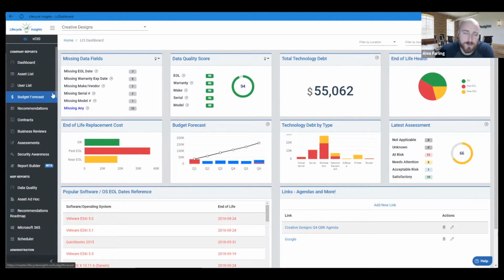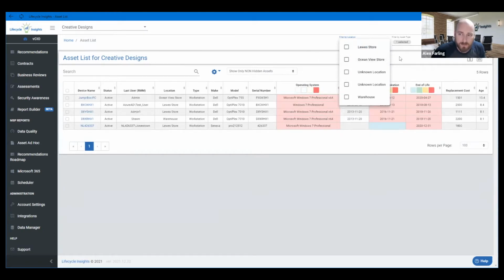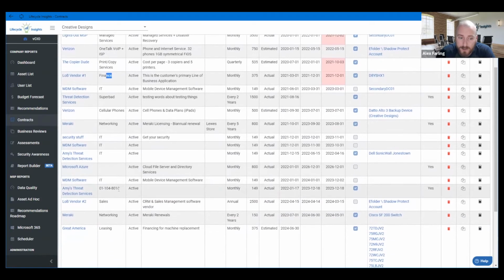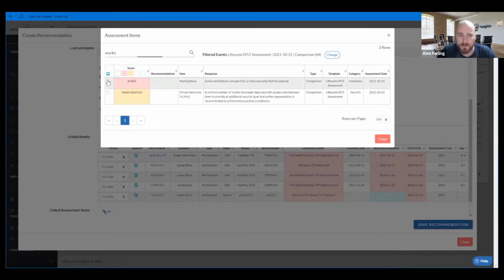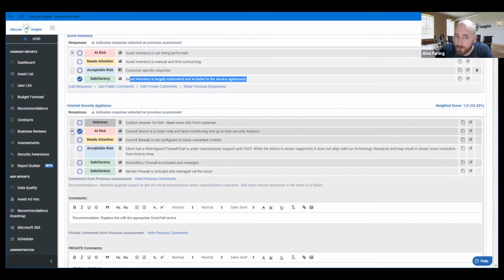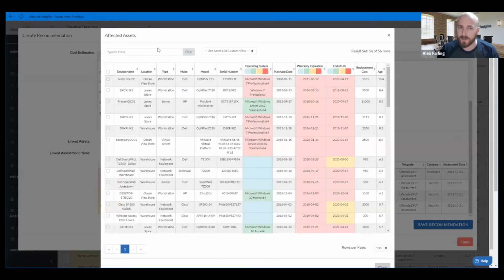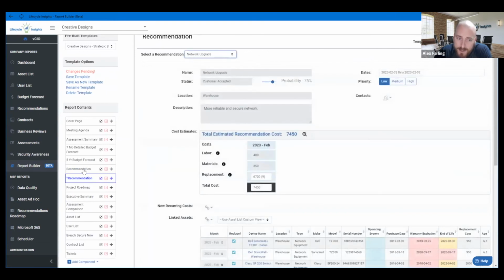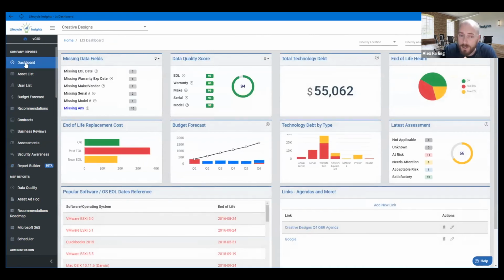Full LCI Demo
Alex Farling, Co-Founder and Visionary of Lifecycle Insights walks through a full demo of Lifecycle Insights features.